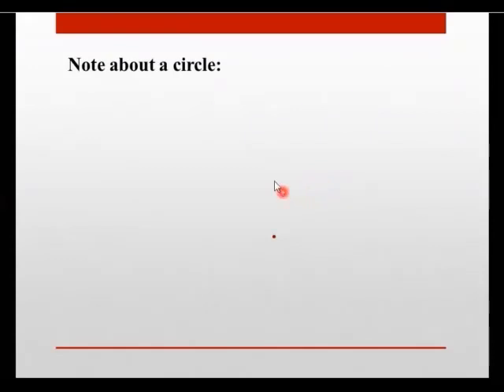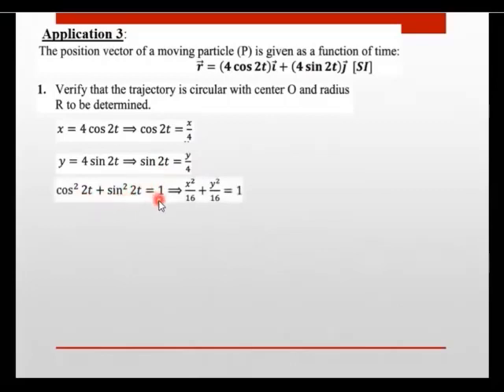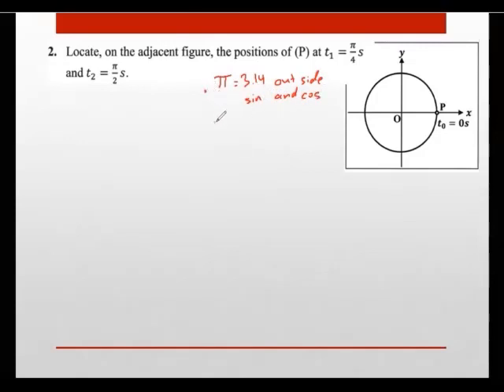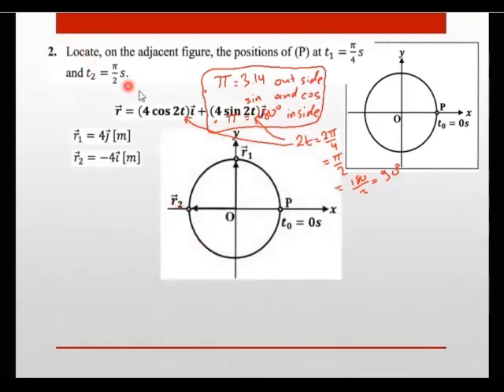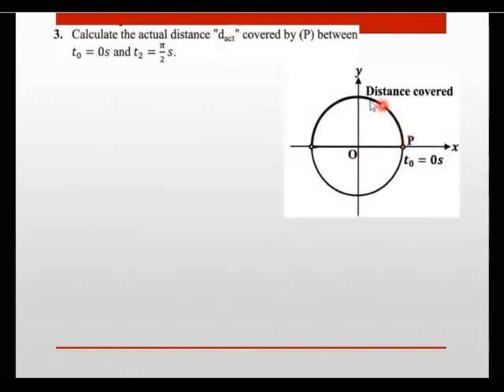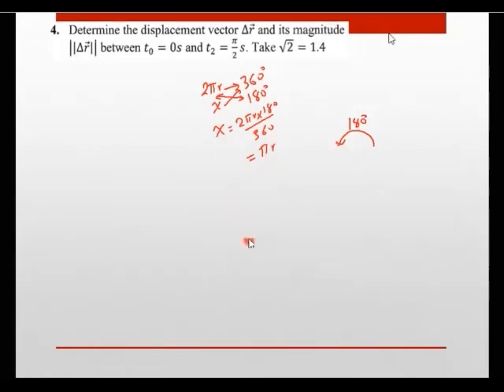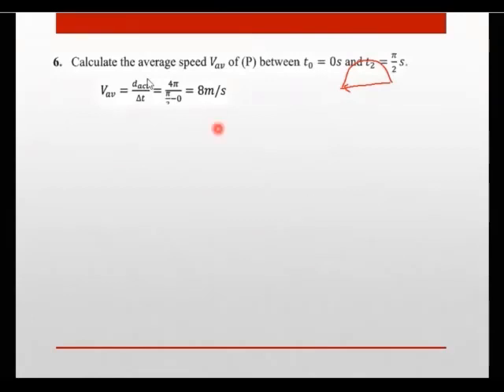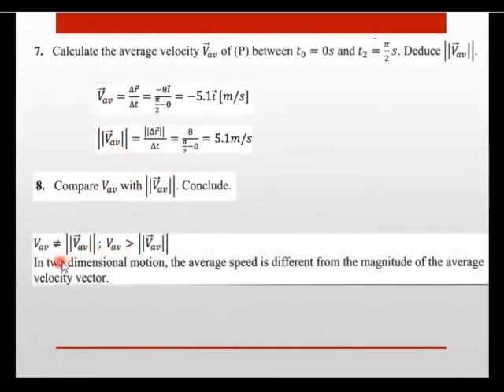ex: in motion